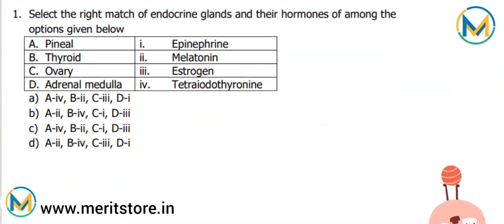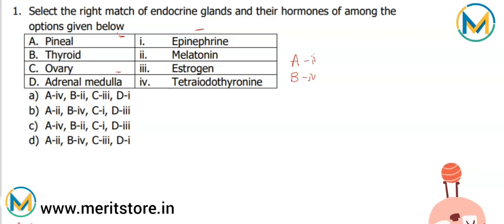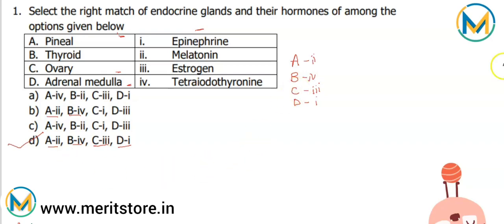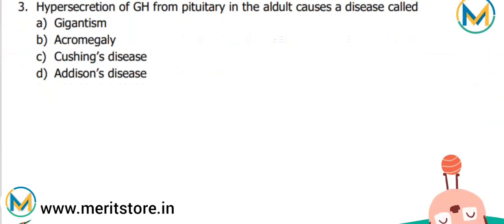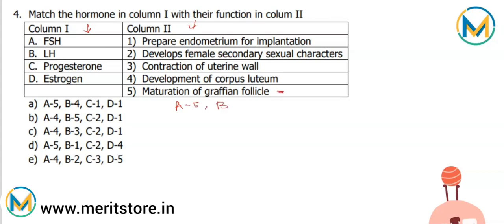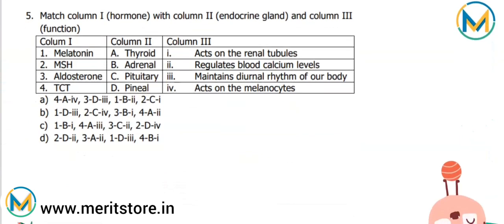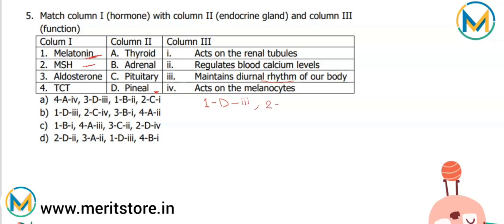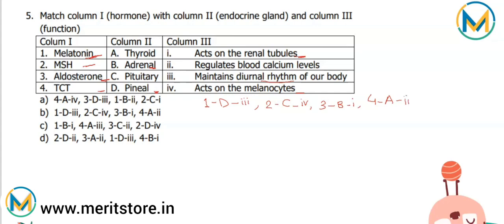Chemical Coordination and Integration | Biology | 5 MCQ Series